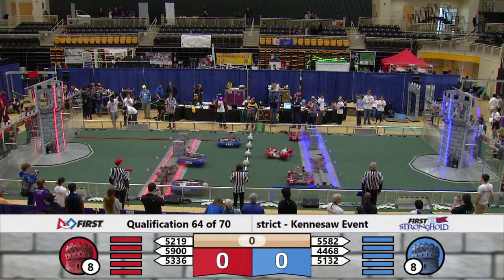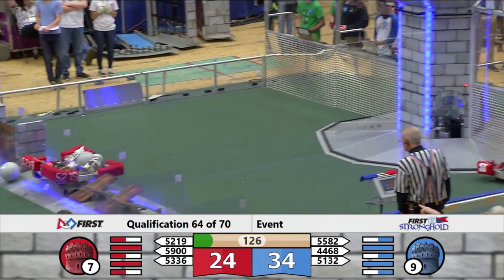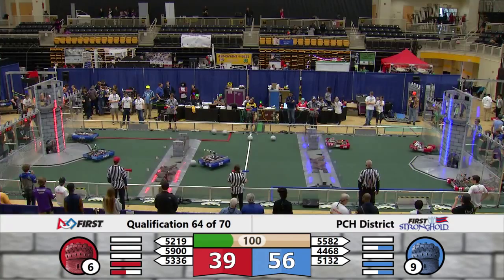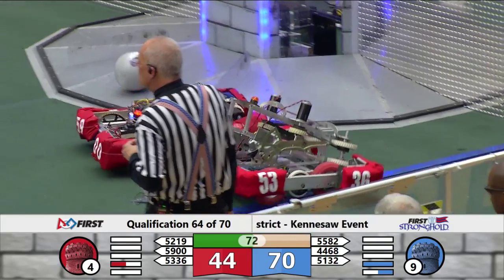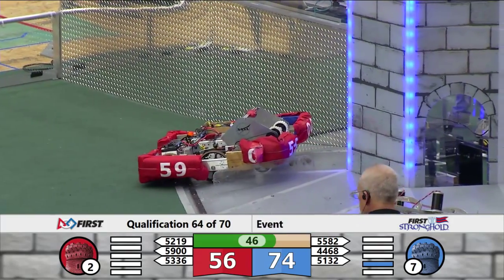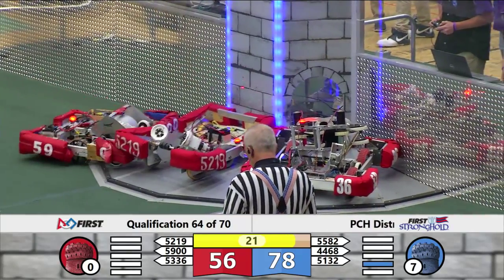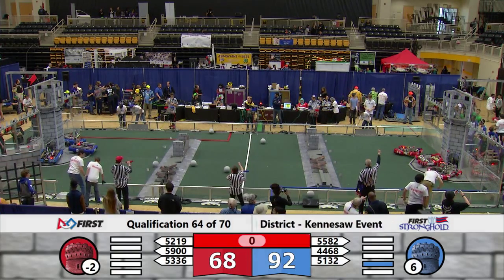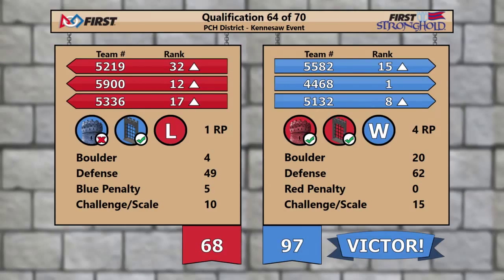2016 GA Peachtree District Kennesaw Qualifier Qualification Match 64